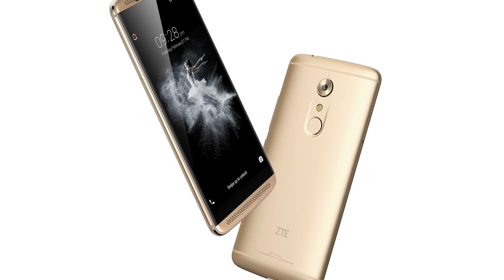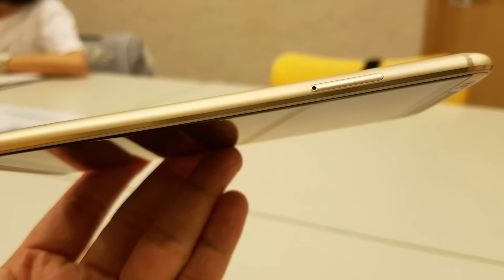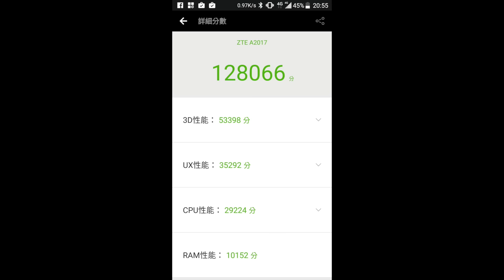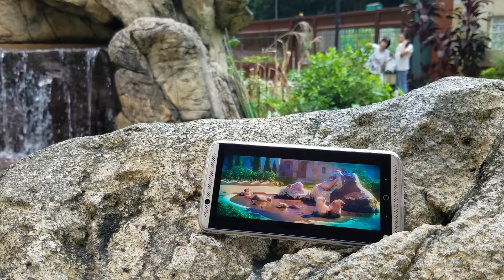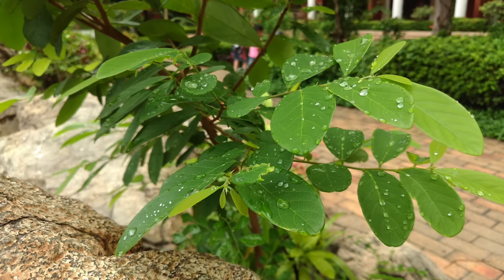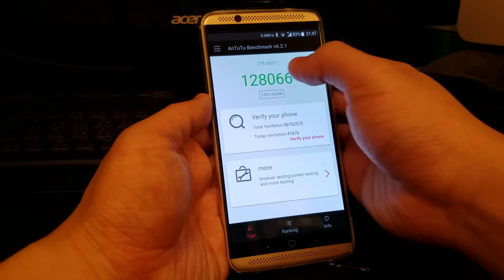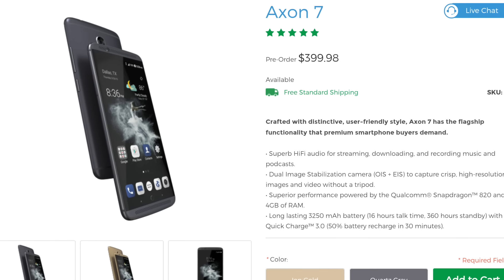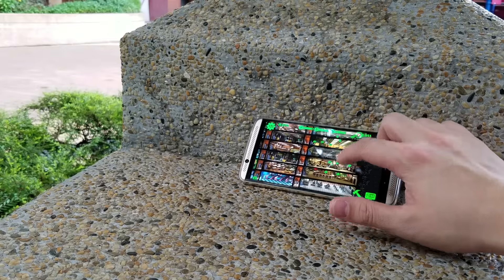My Tech Review: ZTE Axon 7 - THE Flagship Killer?